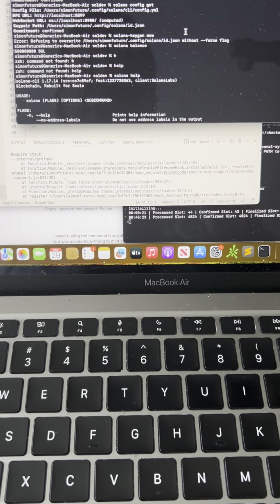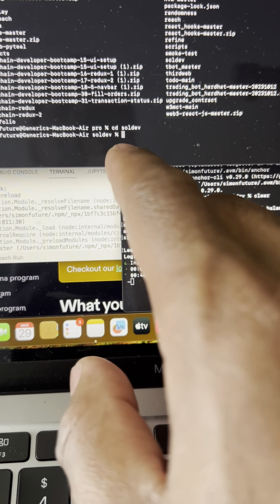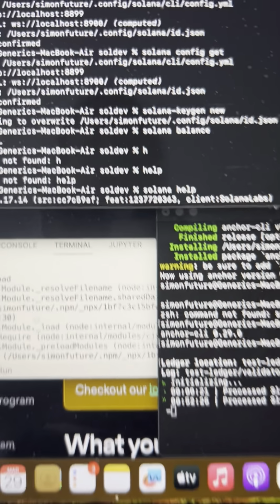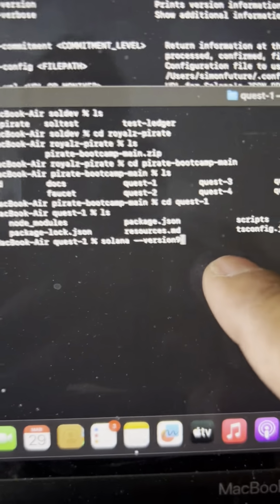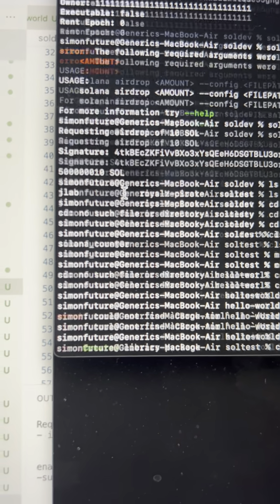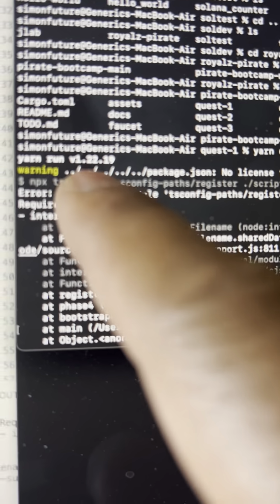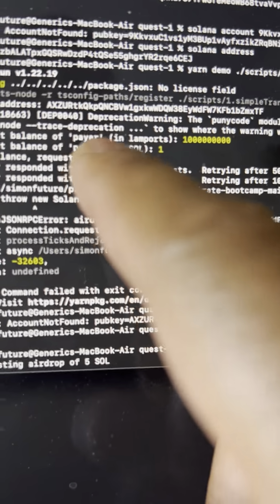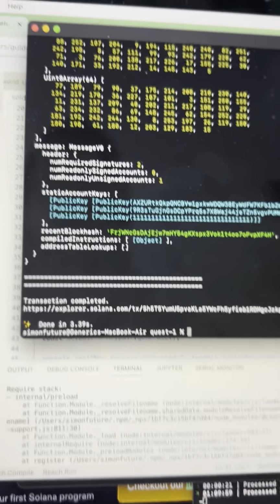Solana Coding: Smart Program Developer Error Solutions.